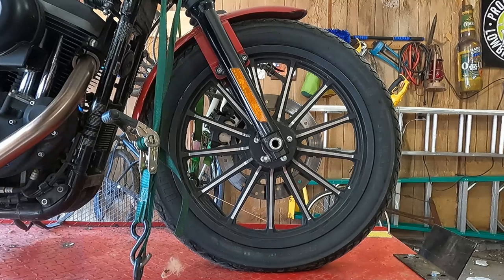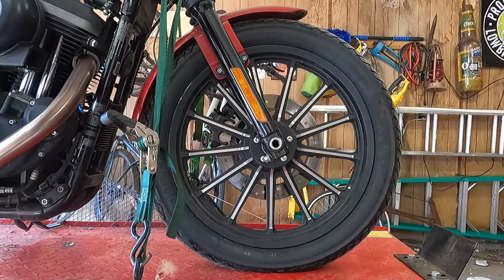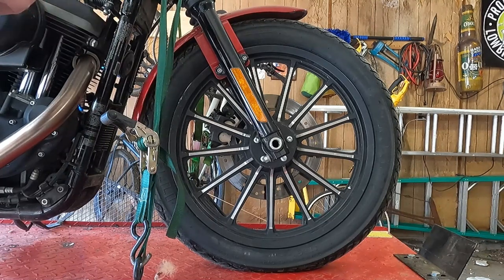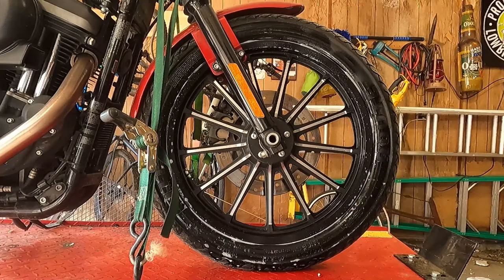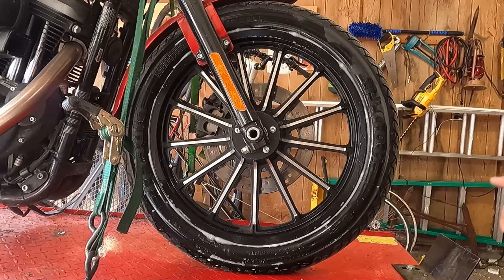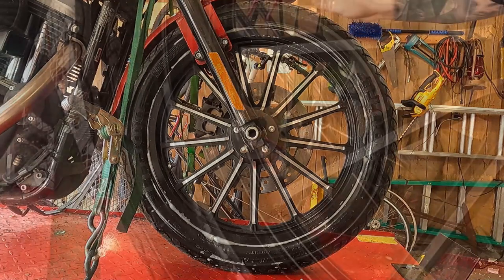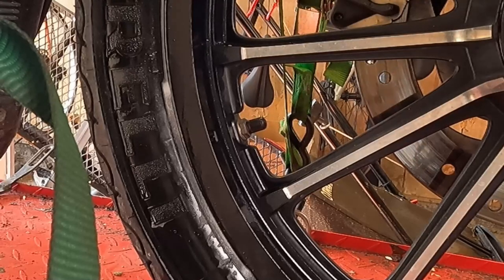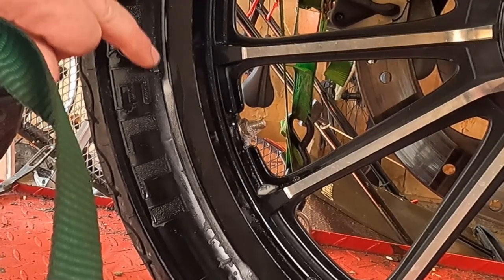How to find air leaks on your tires.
Identify and address those sneaky slow leaks in your tubeless tires. This applies to motorcycle and automotive tires.  Anyone can do this, and it doesn't require any special tools, or even a jack.

🔧 If you find this video helpful and want to support the channel, consider becoming a Patreon member Your contributions help us continue creating valuable content, and we'll be sure to give you a special shout-out as a token of our appreciation.

👕 Explore our exclusive merchandise collection on our Grab some stylish shirts to show your support.

💡 Looking for more in-depth information? Check out our blog on our website for a wealth of valuable insights.

🏍️ For those seeking hands-on experience and instruction, we offer in-person classes at Skidmark Garage in Cleveland, Ohio. Learn the fundamentals of motorcycle maintenance, carburetors, electrical systems, suspension repair, the basics of Mig welding, and specialty tools.

Lowrider ST